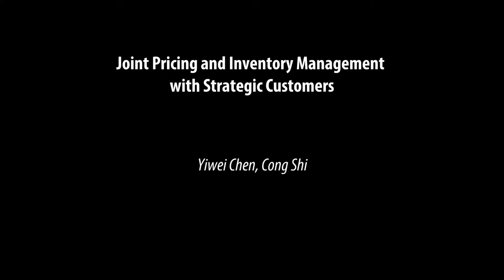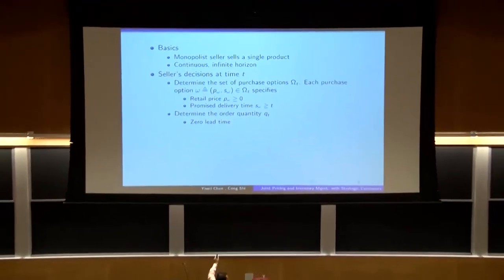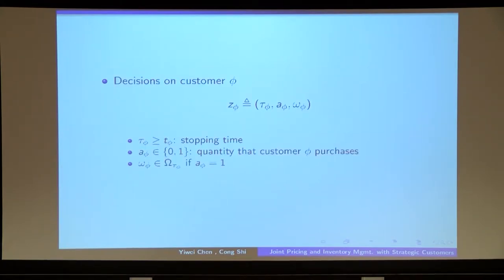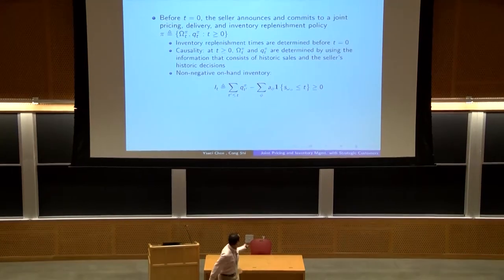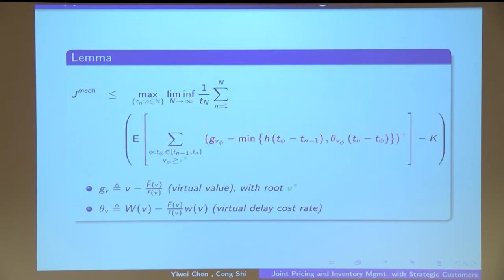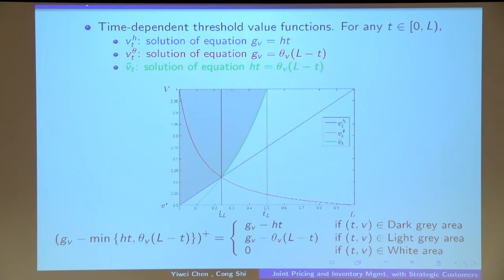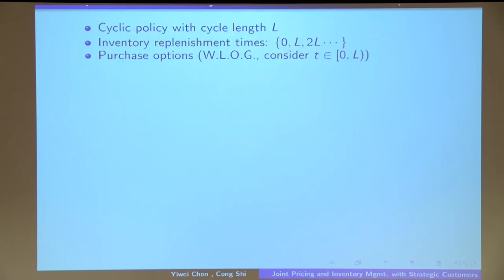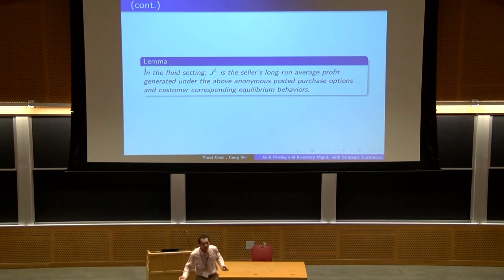EC'17: Joint Pricing and Inventory Management with Strategic Customers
Paper presentation at the 18th ACM Conference on Economics and Computation (EC'17), Cambridge, MA, June 29, 2017:

Title: Joint Pricing and Inventory Management with Strategic Customers
Authors: Yiwei Chen, Cong Shi
Speaker: Yiwei Chen
Session: 7a: Dynamic Revenue Maximization 2